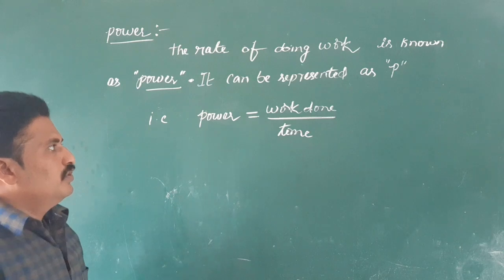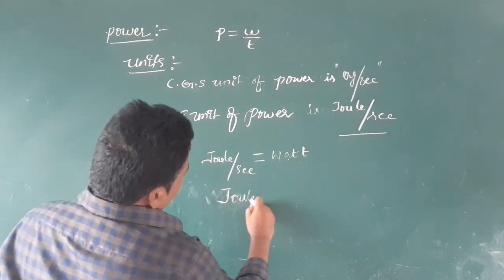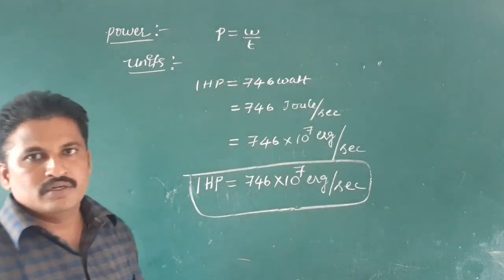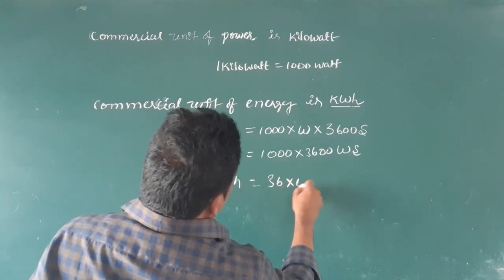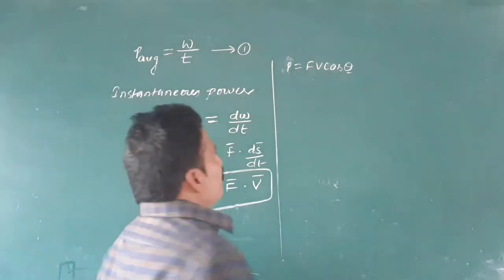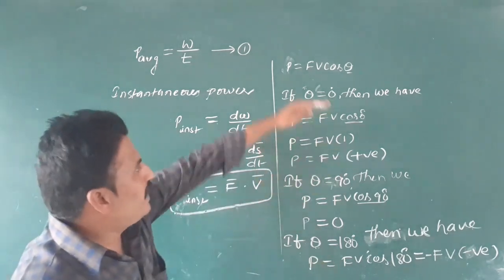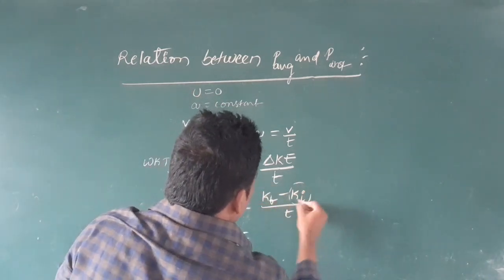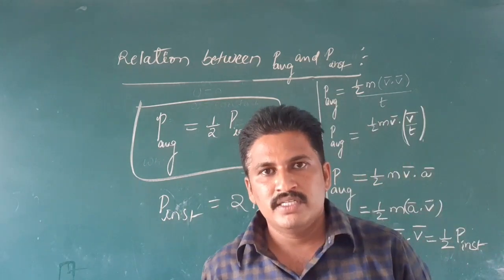concept of power